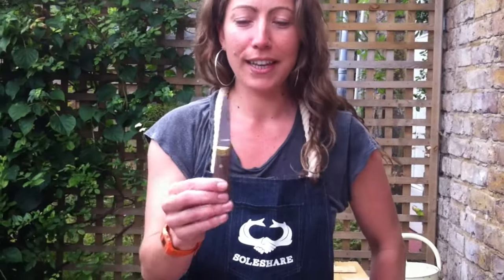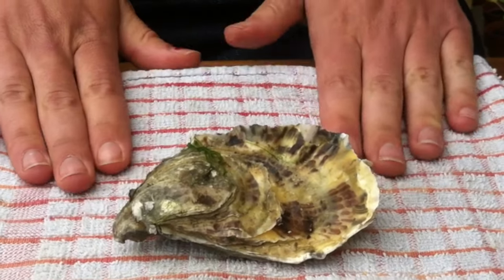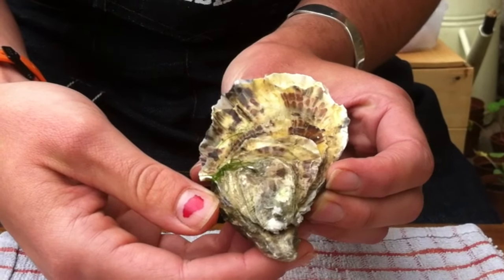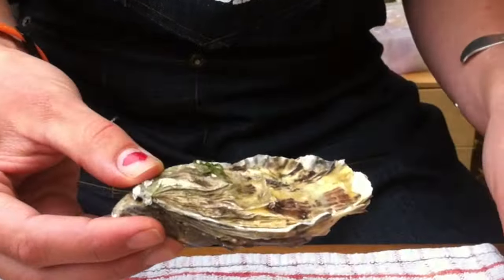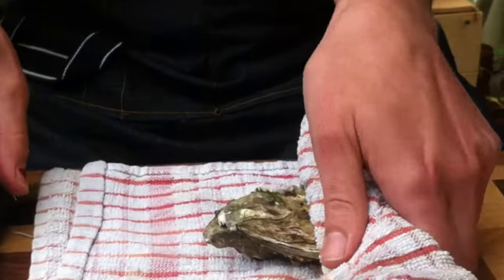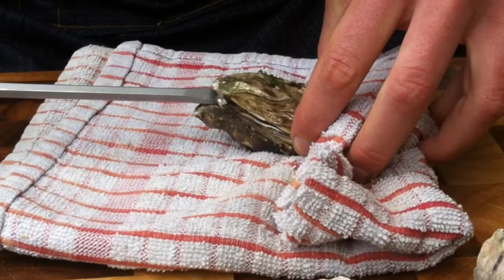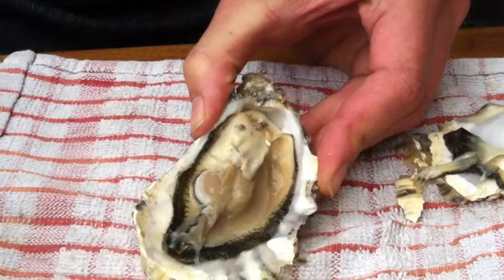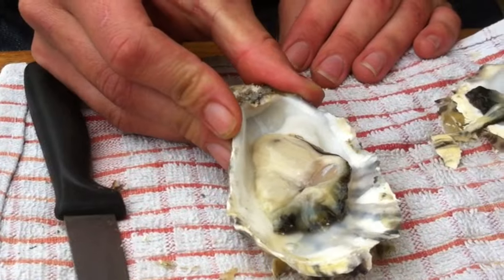How to shuck an oyster with a screwdriver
Ever needed to open an oyster, but didn't have a shucker?
Well here you go.
Courtesy of Theresa, from SoleShare.